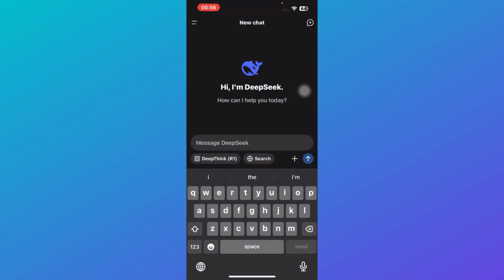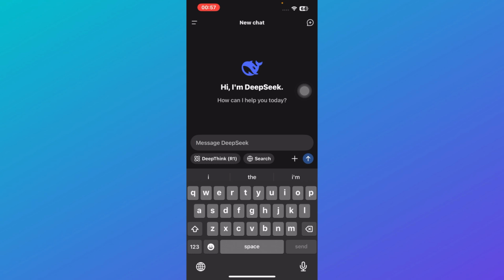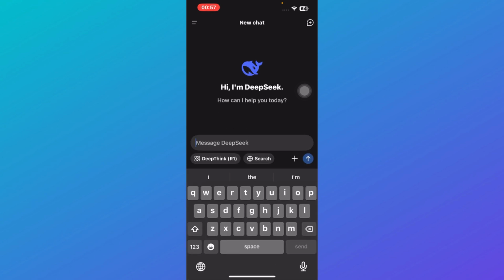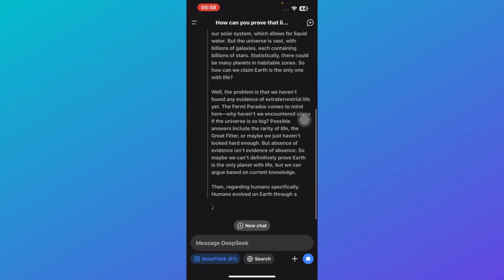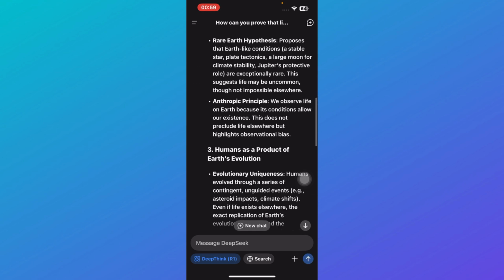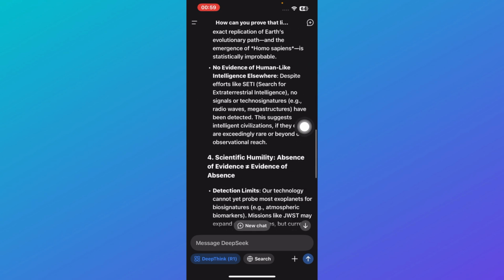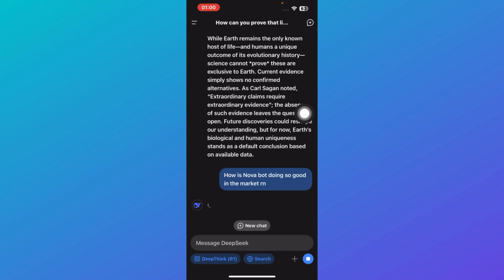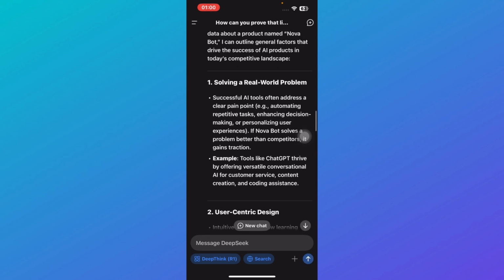How to Use DeepSeek AI (R1)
In this video I'll show you how to Use Deepseek R1. The method is very simple and clearly described in the video. Follow all of the steps & learn to use deepseek r1